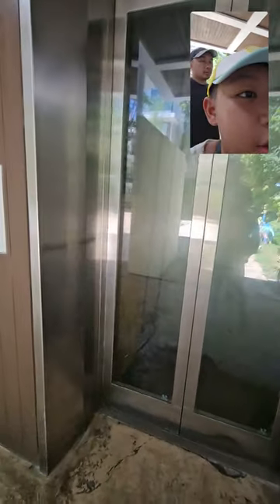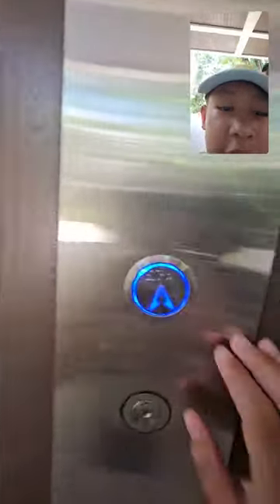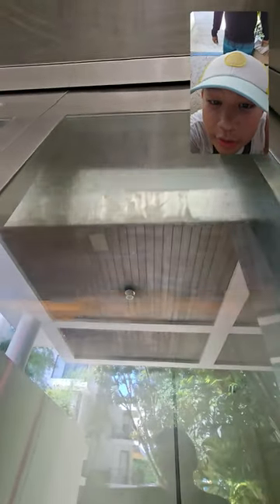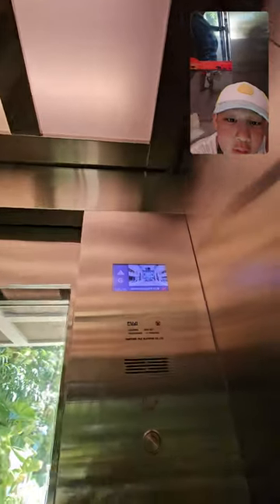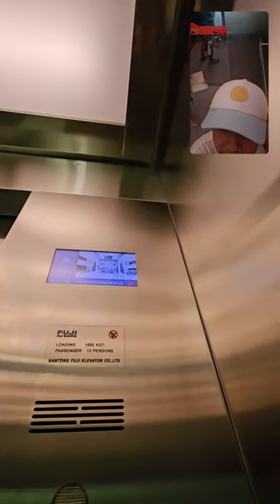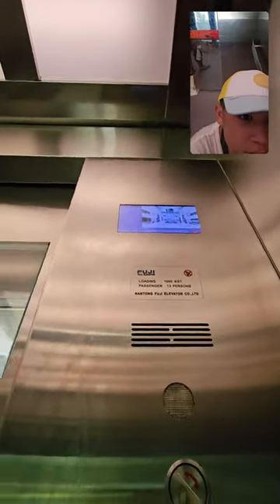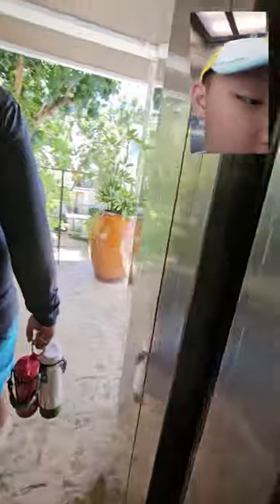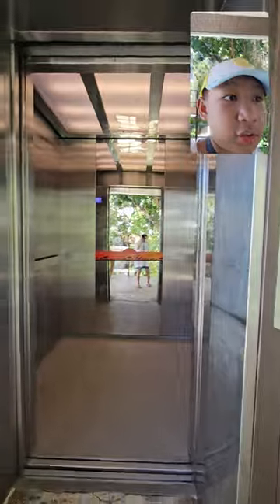Fuji elevator at Discovery Resorts Boracay-Video 1